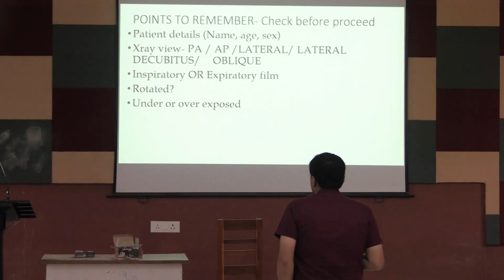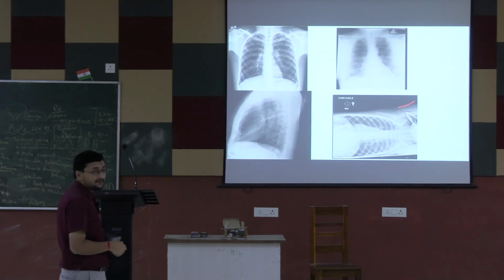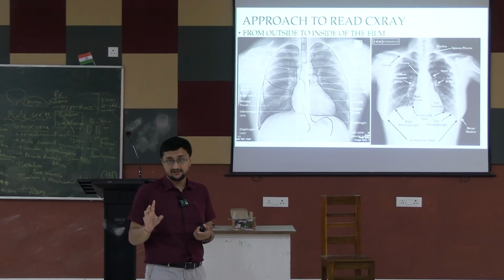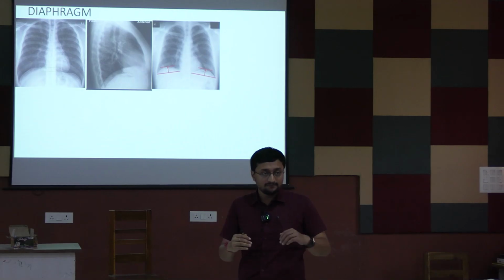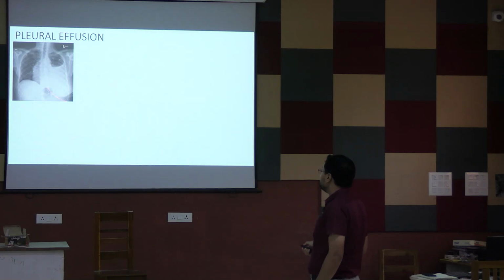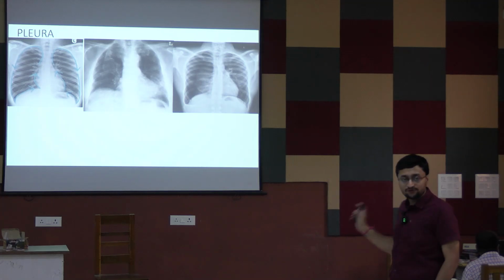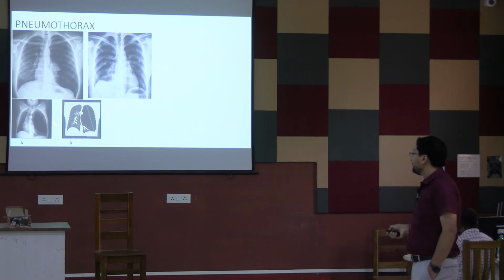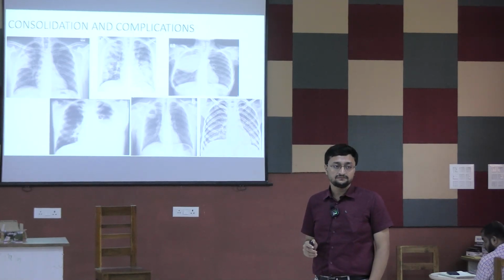Lecture On Chest X-Ray Interpretation: Basic Approach, Views, and Pathologies | MBBS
Master the systematic approach to Chest X-Ray (CXR) interpretation in this detailed clinical lecture. Perfect for medical students (MBBS) and clinical trainees, this video covers how to systematically analyze a chest X-ray to identify normal anatomy and common pathologies.

What you will learn in this session:

Technical Quality Assessment: How to check for rotation, exposure, inspiration vs. expiration, and patient details.

X-Ray Views: Differences between PA, AP, Lateral, and Lateral Decubitus views and when to use them.

Systematic Approach: A step-by-step method to look at CXRs from outside-to-inside: skeletal structures, soft tissue, trachea, parenchyma, diaphragm, and heart.

Pathology Identification: Identifying rib fractures, pneumothorax, pleural effusion (meniscus sign), consolidation (air bronchograms), atelectasis (collapse), and cardiomegaly.

Clinical Insights: Recognizing signs like the "batwing appearance" in pulmonary edema, hilum overlay sign, and differentiating between lung abscess and hydropneumothorax.

Timestamps:

[00:00] Introduction to Chest X-Ray Basics

[02:54] Differentiating PA vs. AP Views

[06:09] Lateral and Lateral Decubitus Views

[10:30] Assessing Inspiration vs. Expiration

[11:36] Evaluating X-Ray Exposure

[13:05] Assessing Rotation (Spinous Process & Clavicle)

[15:36] Systematic Approach (Outside-to-Inward)

[17:22] Parenchyma & Diaphragm Assessment

[27:04] Pleural Effusion & Blunting of CP Angles

[30:34] Hydropneumothorax vs. Lung Abscess

[34:41] Cardiac Assessment (CTR Ratio)

[39:21] Pneumothorax Identification

[41:19] Pulmonary Edema (Batwing Appearance)

[44:01] Mediastinal Masses & Hilum Overlay Sign

[48:39] Consolidation vs. Collapse

[53:29] Bulging Fissure Sign (Klebsiella Pneumonia)